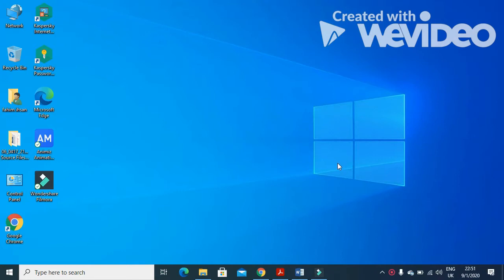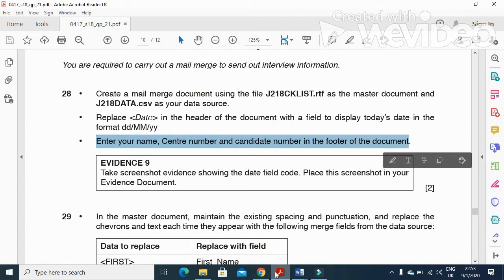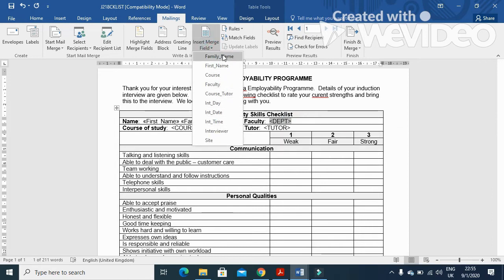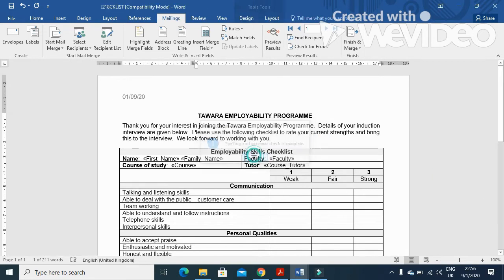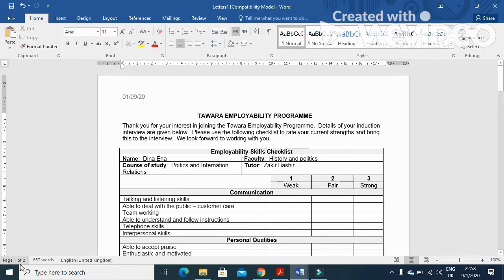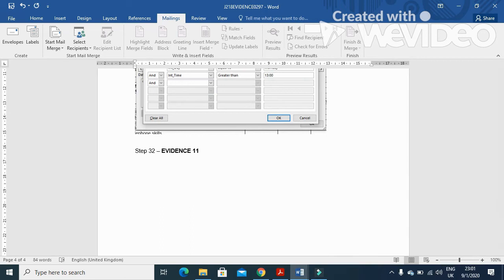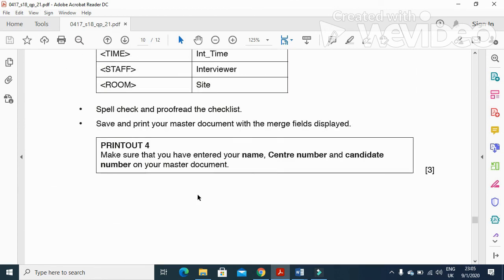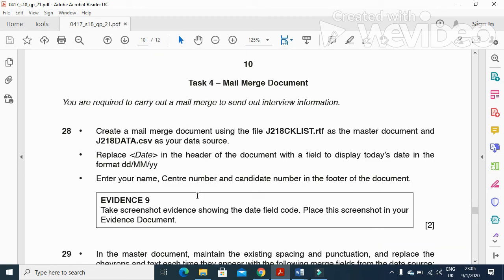IGCSE ICT 0417/P21/2018 May- June ( Mail Merge )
Also check